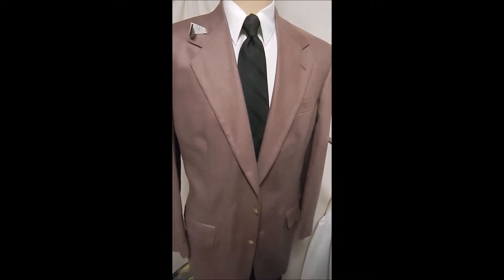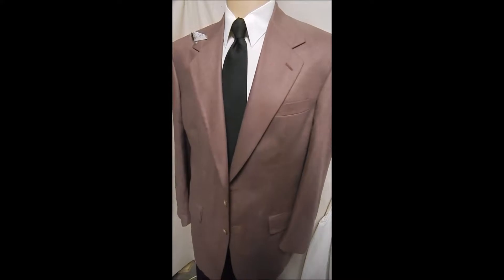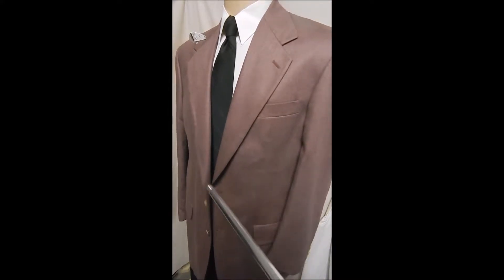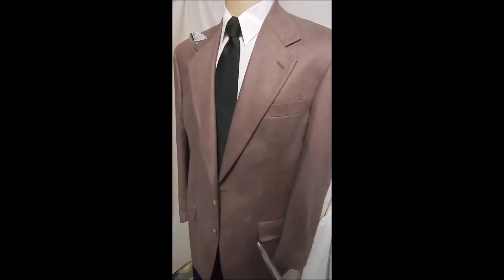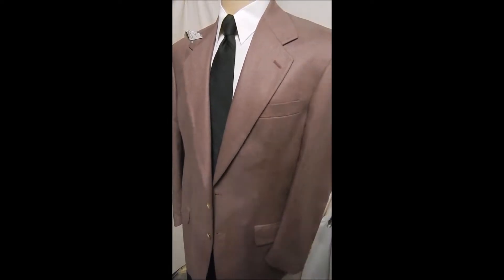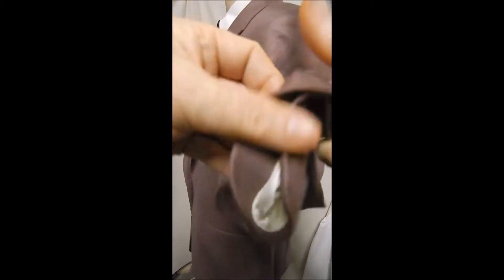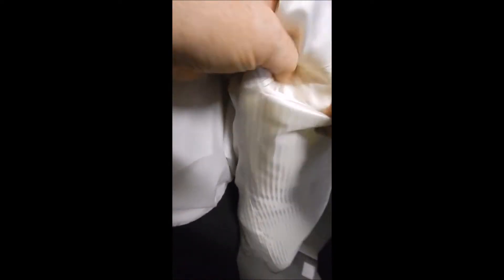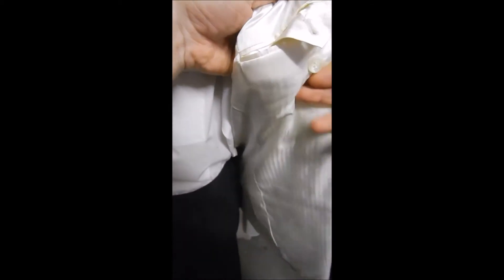D23 DAVIS23 42L PURPLE MR SID BLAZER 24" arms 2B SPORT COAT JACKET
CHEST 47"
SHOULDERS 20"
UNKNOWN LIGHT FABRIC SILKY, COTTONY, WINE PURPLE, 2B, NO VENT.